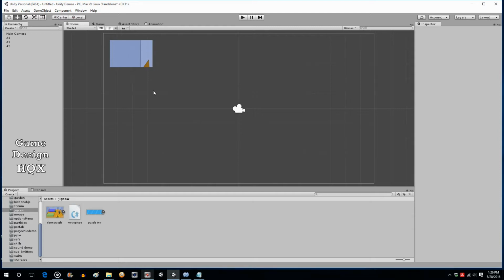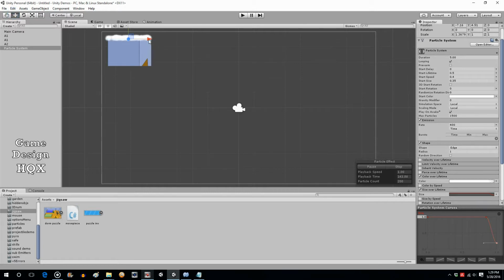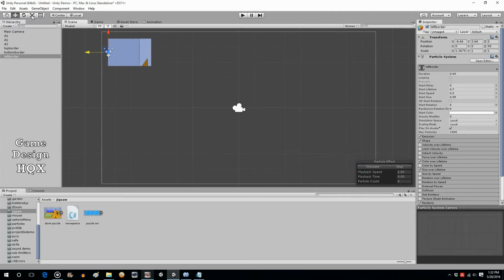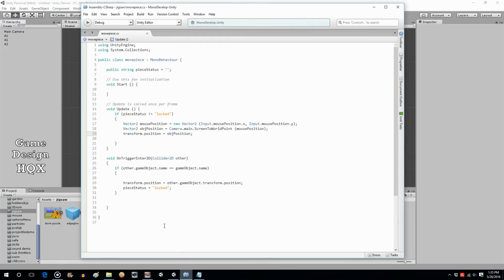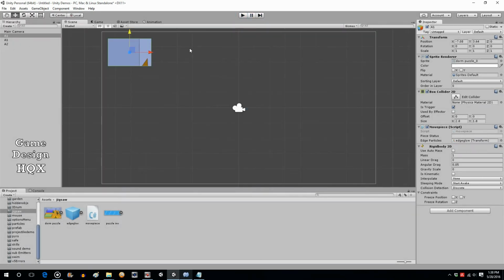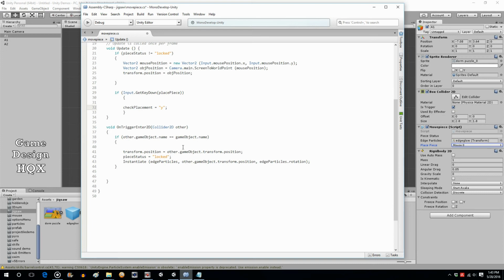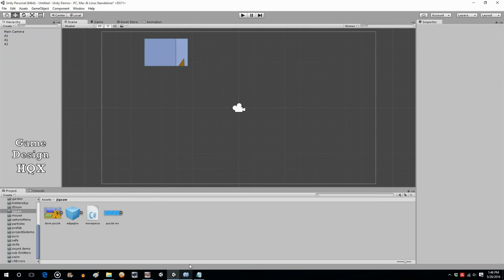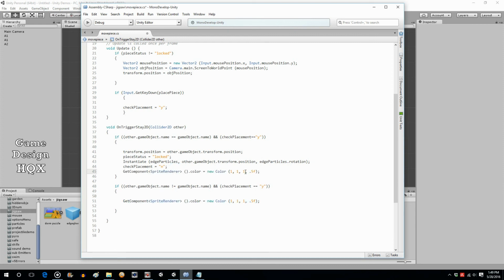Unity 5 - How to Make a Jigsaw Puzzle Game - Part 2